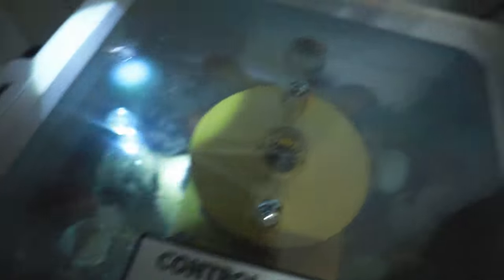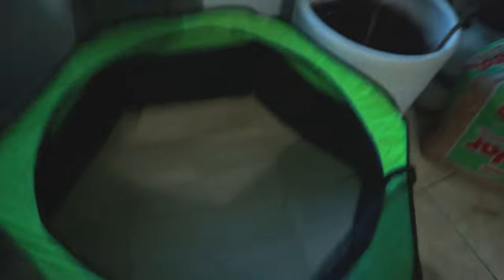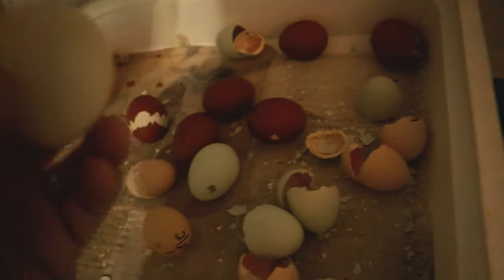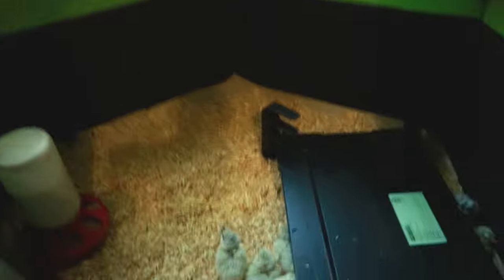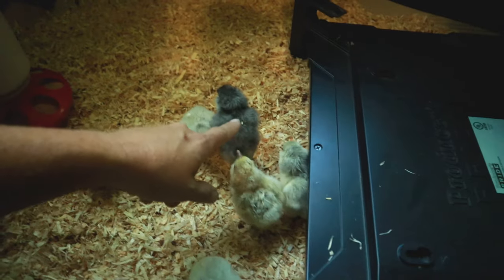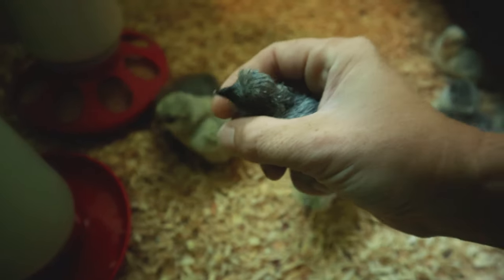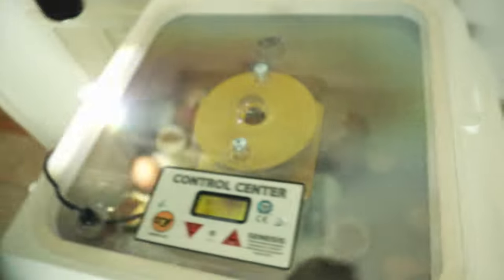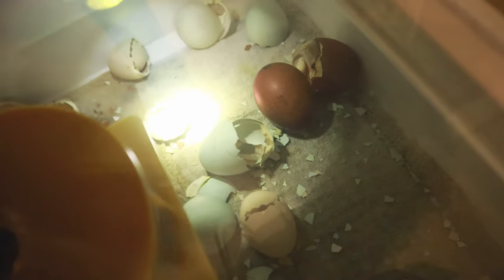Do This To Ensure Your Chicks Get A Strong Start | Hovabator Genesis 1588 Incubator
Lockdown day came and went, and I wake up to the sweet chimes of little peeps! It's time to get these new chicks set up in our new brooder and give them the best possible start with a strong digestive tract and immune system. I haven't lost a chick yet since implementing this practice (knock on wood).

IN THIS VIDEO:
Incubator with Large Window
Incubator with Small Windows (cheaper)
Apple Cider Vinegar w/ the Mother

AMAZON WISHLIST: amzn.to/3byI8ak